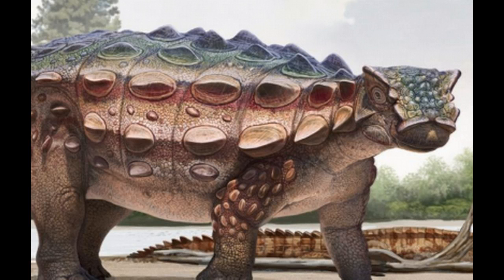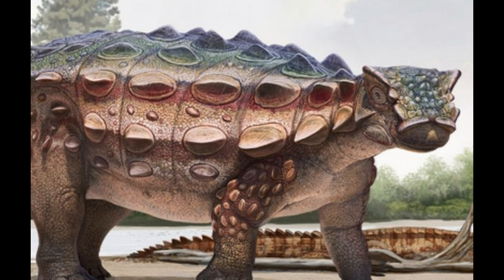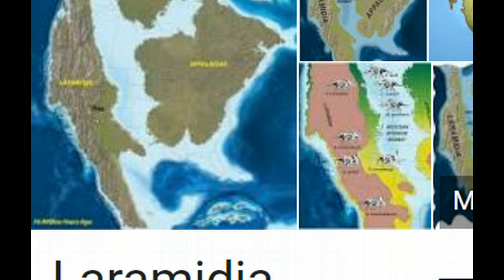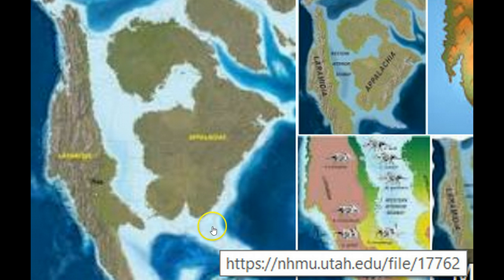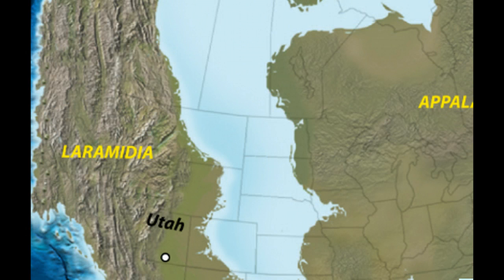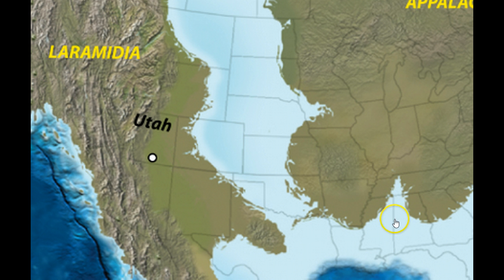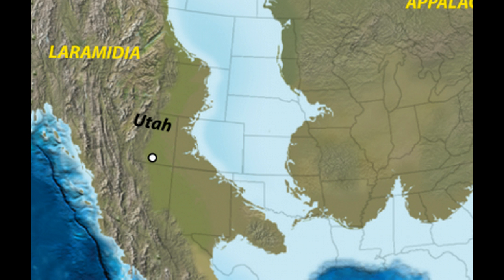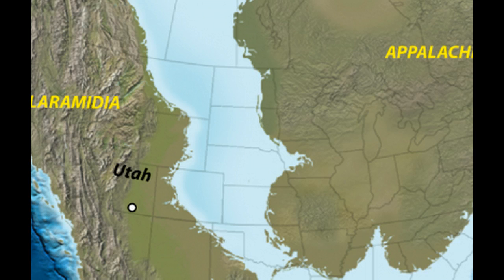Lost Continent of Laramidia: New Armored Dinosaur Discovered In Southern Utah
Researchers have unearthed a new armored dinosaur in Utah, a new species of ankylosaur, known as Akainacephalus johnsoni.

The catch? It lived on the lost continent known as Laramidia.

A. johnsoni, a member of the ankylosaurid family, lived 76 million years ago in what is now southern Utah, but was once a land mass known as Laramidia, an island continent that split North America in two. Eventually, the sea shrank and the two parts combined to form what is now known as North America.

Bitcoin- 1Nmcbook8TwAdtZHsMdVxRtjBnyrSArDH5

Bitcoin Cash-  qzjvcvkfhzffcgc89mcnvuka0lljjuu4dvalrafmj0